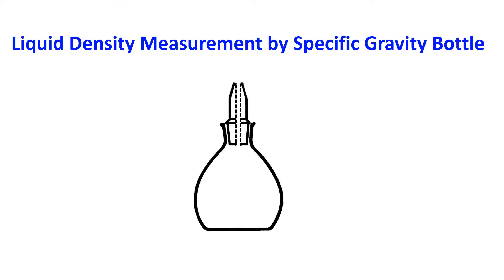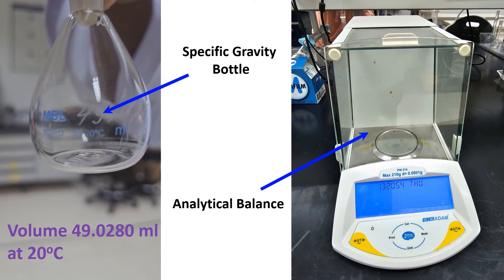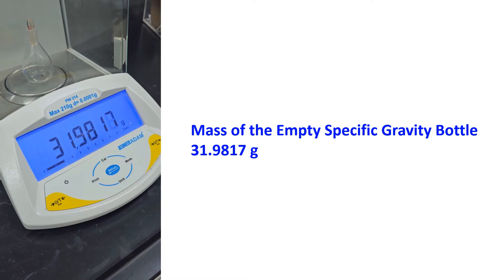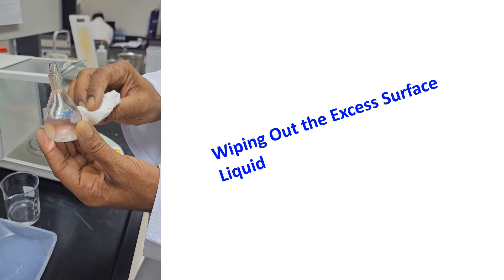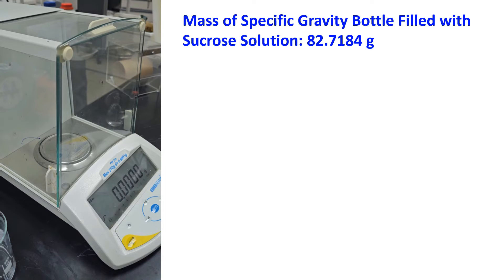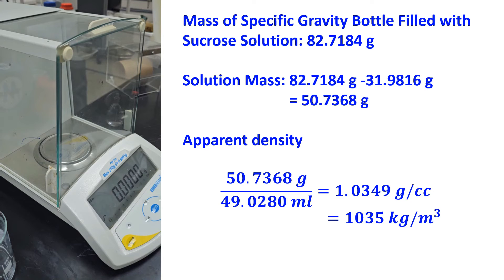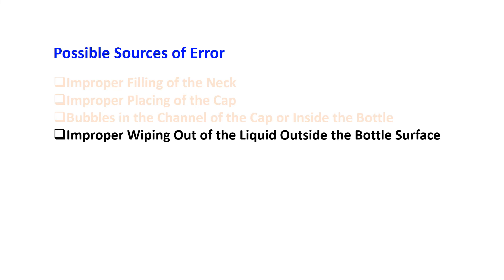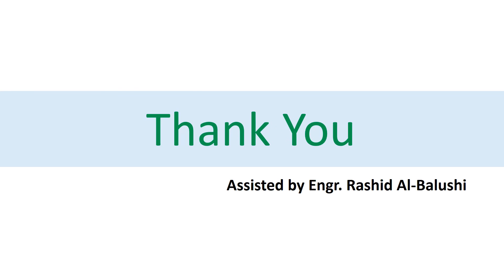Liquid Density Measurement by Specific Gravity Bottle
This video presents the measurement of liquid density by a specific gravity bottle. It provides the major steps of measurement and calculations. In addition, the possible sources of errors are also included.